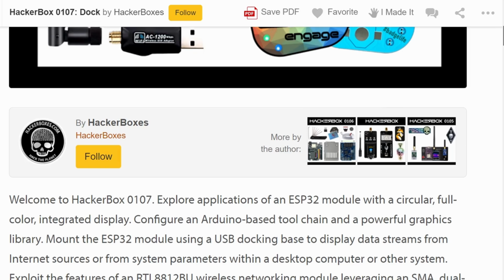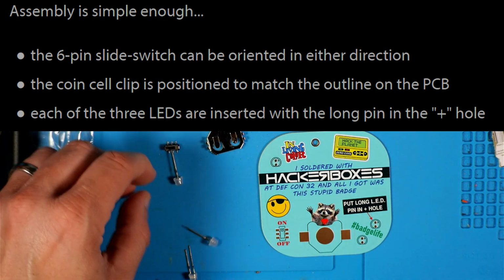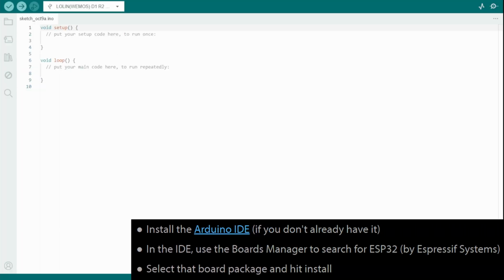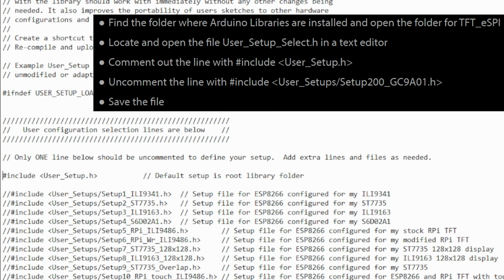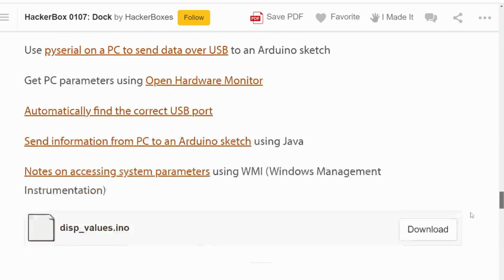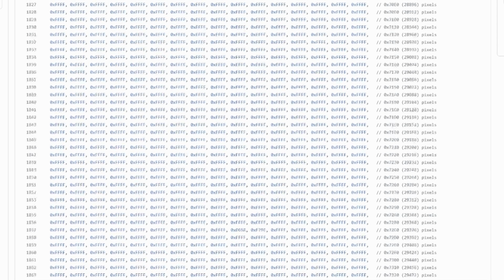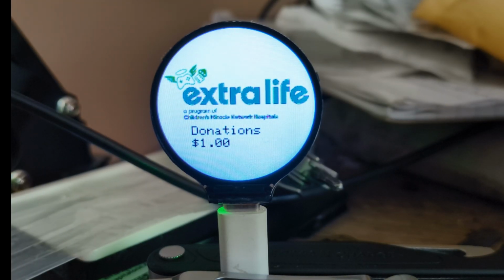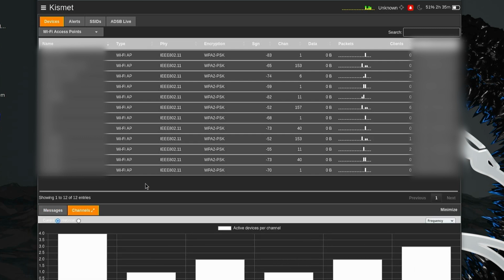Hackerbox 0107 - Dock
In this video I check out Hackerbox 0107. There's a really neat ESP32/Round TFT display module in this one we get to play with. Based on some info gleaned from the supplied examples and a little help from ChatGPT I rigged up a neat little display that updates our extra-life fundraiser donations total every minute.

I also played with the USB wifi 802.11AC adapter which got me to check out Kali Linux which I had not in a very long time. I also played with Kisment which seems to have changed quite a bit since the last time I messed with it.

And of course I can't forget to mention the neat little Defcon 32 Mini-Badge. Full color PCB goodness with some fun rgb blink leds. What's not to love there?

Hackerboxes was kind enough to be game for another *giveaway* this time around.  We still need to limit it to the US only. You are entered simply by leaving a comment.

*The fine folks at Hackerboxes will be sending a new 0107 box to a randomly selected commenter that is selected on October 25th 2024 .*

Resources:
*Hackerbox 0107 Info*

*Github link to my donation checker code I ran on the esp32/display module*

*Rinky Dink Electronics Image Converter (Convert from PNG to C array style)*

*Our extra-life donation page if you want to help us support Norton Children's Hospital in Louisville, KY*

As I always say, if you've not already, go check out my awesome neighbor-in-retro, @retroCombs!  He's got good stuff!

If you have actually read this far down and would like a HackShack sticker,  figure out a way to get in touch with me and I'll see what I can do to get one to you! :-D

Chapter Markers:
00:00 Intro/Unboxing
02:21 PCBWay Spot
03:06 DC32 Minibadge Build
05:46 ESP32/Round Display Fun
08:39 Extra-Life Donation Checker
11:28 Wireless Dongle & Kali Linux
12:50 Hackerbox 0107 Giveaway!
13:16 Wrap--up, Cya!